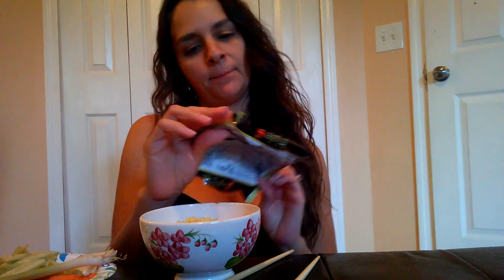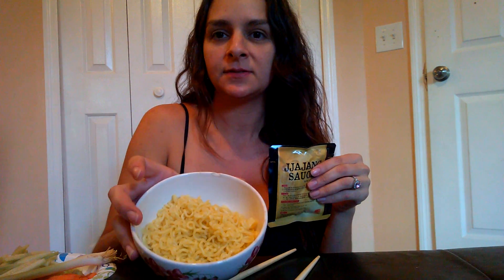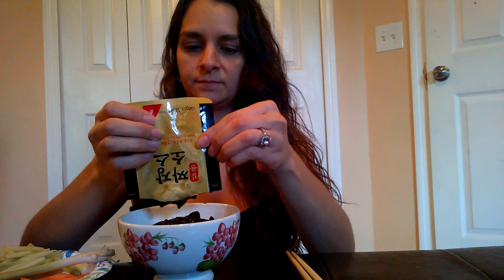KOREAN BLACK BEAN NOODLES aka JJAJANGMYEON MUKBANG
Eating with me! I'm eating Korean Black Bean Noodles! Yum!